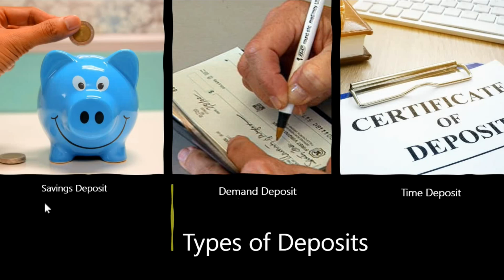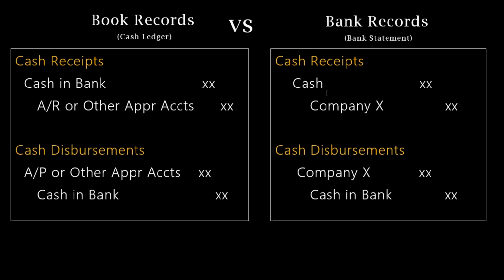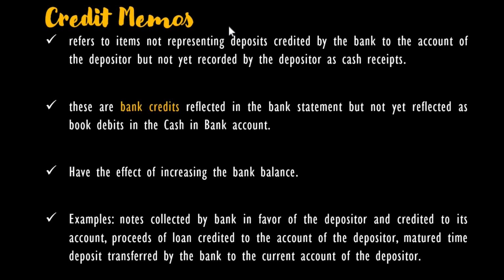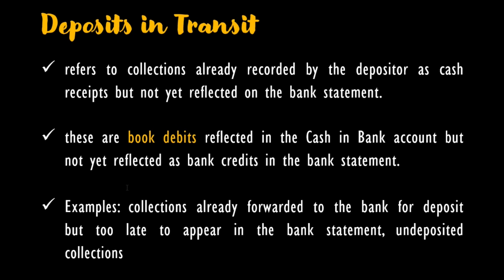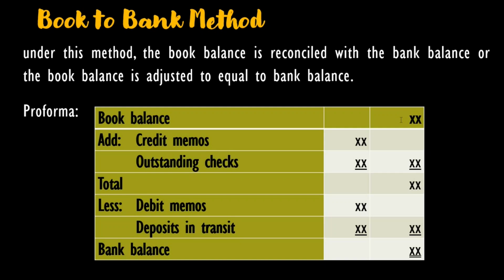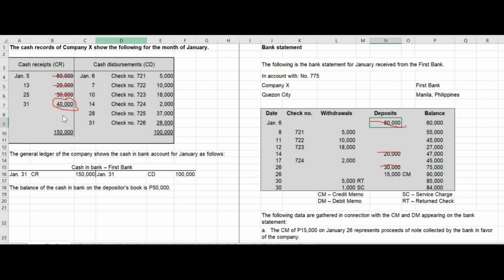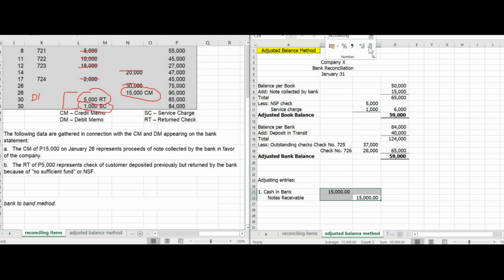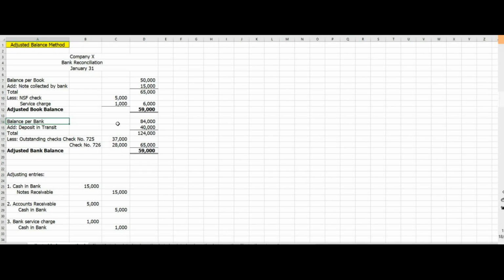bank reconciliation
This is a discussion video on the topic bank reconciliation.